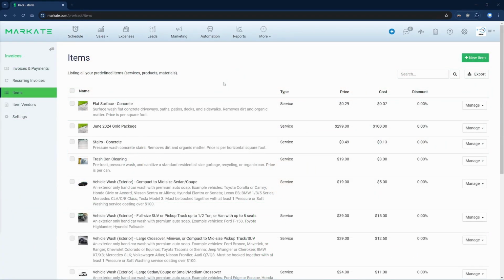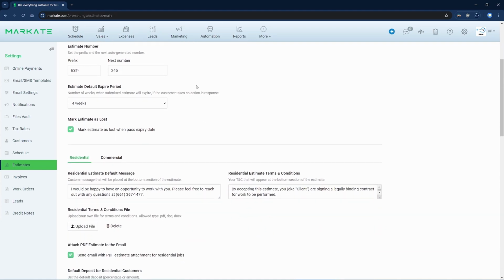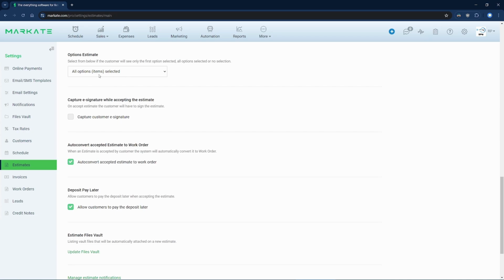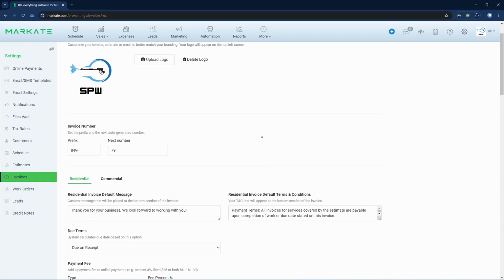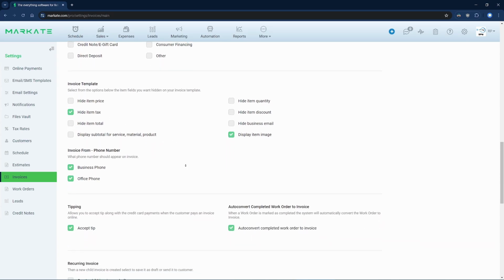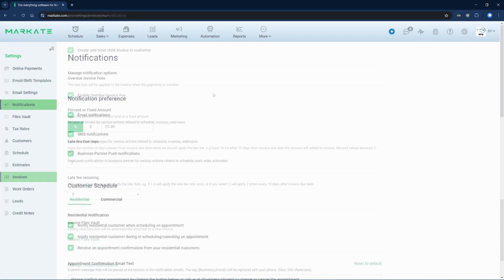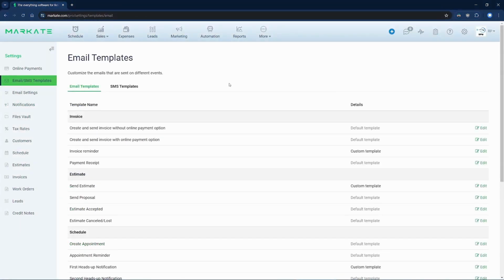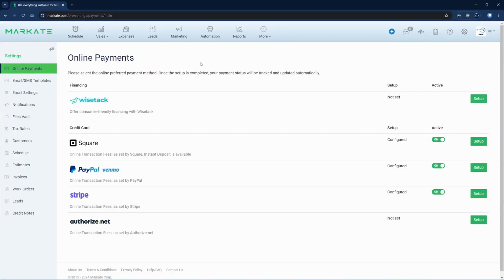Part 1: Intro to Markate and Initial Setup - Home Service Business CRM Tutorial Course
Hey everyone! This is Robert Parker, the owner of Singularity Pressure Washing in Santa Clarita, CA! Today, I'm releasing the very first episode of my 2024 tutorial course showing you how to set up a CRM (Customer Relationship Manager) designed for home service businesses called Markate. This is going to help you supercharge your own business! I’ve been using Markate for my business, and find it a great tool to help run and keep track of everything.

Running a company can take a lot of time, which is the one thing you can’t make more of, so let’s explore how to optimize your processes and save hours every week with a bit of up front setup. Part 2 and course materials, including templates and various copy improvements I’ve made across the CRM, are coming soon, so keep an eye out, it’s going to be worth it!

I am NOT a Markate employee, nor do I work for them in any official capacity, I really am the owner of a small business called Singularity Pressure Washing, located in Santa Clarita, CA. I’m sharing this information because times are tough, and many people are, or soon will be, considering a career change. Home service businesses are flexible, profitable, and nearly recession-proof, so there’s no better time than now to start your own business. Using my extensive background in technology, I aim to empower more business owners to save time and money by automating tedious and complex tasks.

If you’re in the Los Angeles area, CALL OR TEXT SINGULARITY PRESSURE WASHING NOW at , or send an email to with your address and a description of the services you want.

CONSULTING SERVICES: I offer 1 on 1 consulting, where you can tap my extensive experience and deep knowledge of technology and IT to learn how to optimize and maximize your business operations!

DISCORD: Join our FREE Discord! where we can discuss business and strategy, share our wins, and more!

My background: I was a computer programmer for 15 years. In the last year or so, the tech industry has been melting down. High interest rates, unfavorable tax policy changes, and stock manipulation contributed to recent massive waves of layoffs in the tech industry and overall depression in that sector of the job market. I’ve always found pressure washing satisfying, watching videos when they popped up in my feed, as many do. I frequently used pressure washers back when I rode dirt bikes, both for the bikes and to clean all the oil and dirt from them off the driveway. As things degraded in the tech industry, I was looking into starting my own company. At some point, the YouTube algorithm started showing me info about starting a home service business like pressure washing or window cleaning. It sounded like something I could do without having to return to computer or knowledge work, so I went for it!

Today, it’s time for those who have the constitution to strike out on their own and build their empire, and I want to help you all get started. I hope to meet you at the top.

Sign up for Square and get a fee credit or discount on hardware